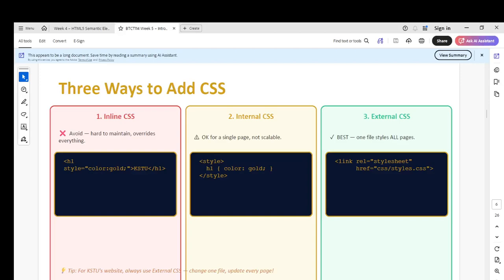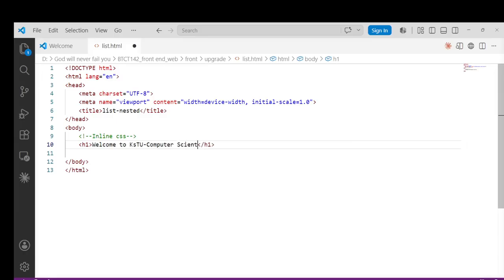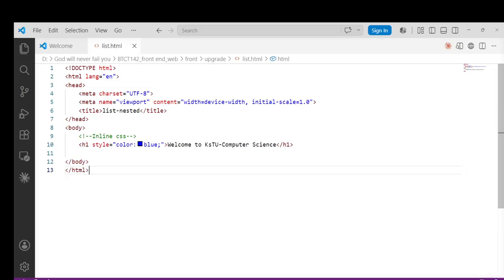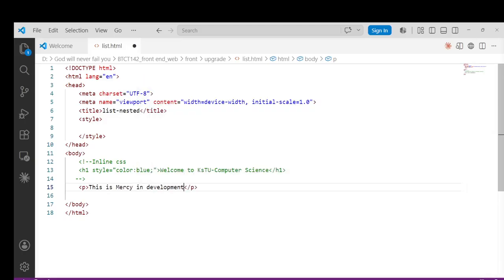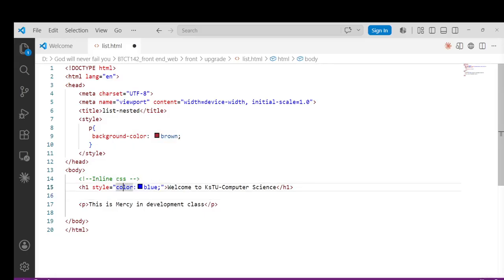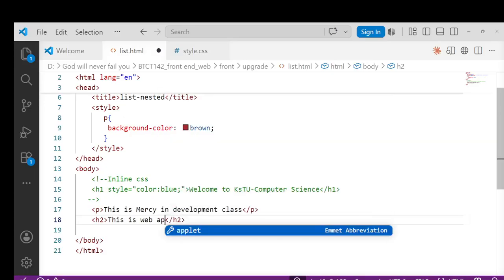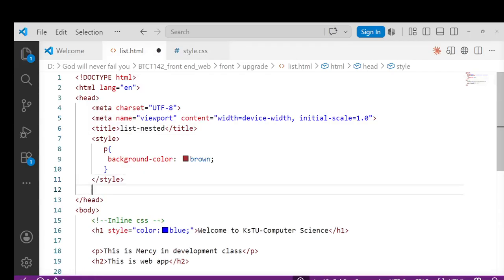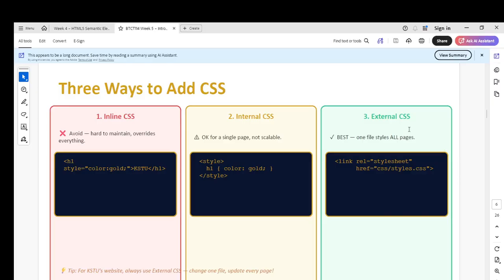CSS How to add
How to add CSS in HTML